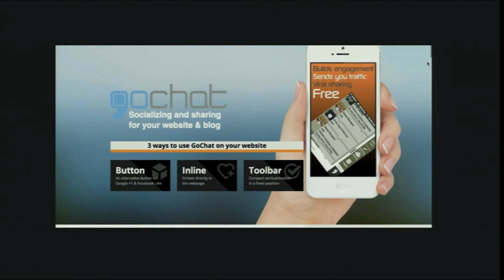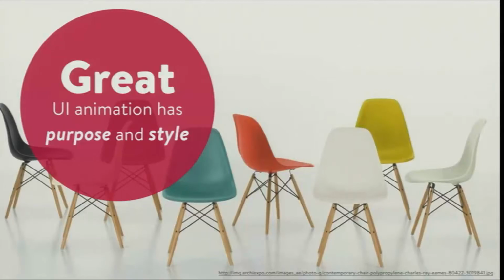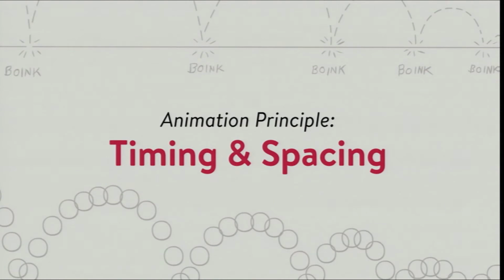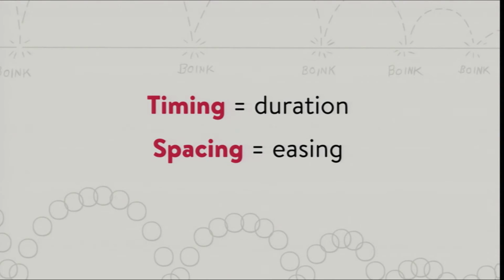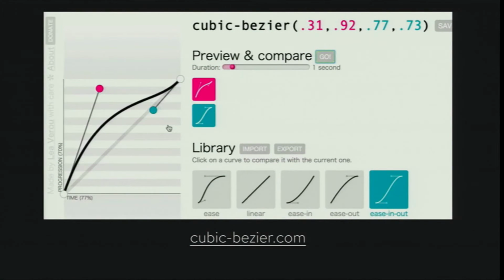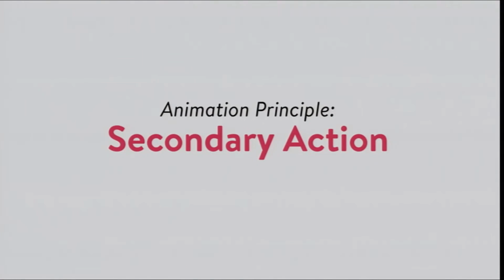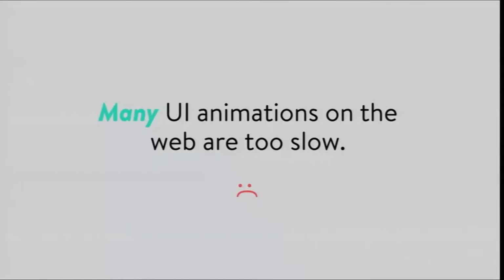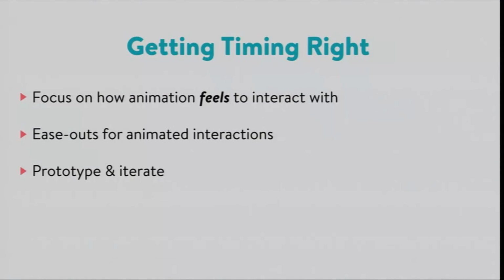Val Head – Motion Design with CSS – Falsy Values 2015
Animation is a powerful way to convey meaning and guide tasks both for interfaces and presenting data. Conveniently, our old friend CSS has seriously stepped up its animation game! In this session, Val will cover key animation principles and how to pull them off with CSS. Val will show you the highlights of animating with CSS and combining CSS and SVGs. Plus, which web animation options work best for common interaction and tasks.